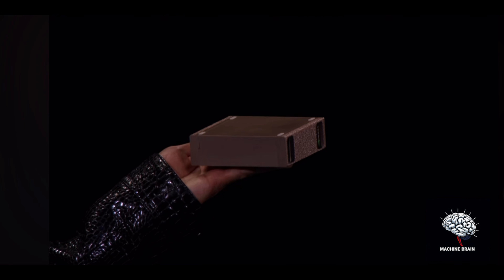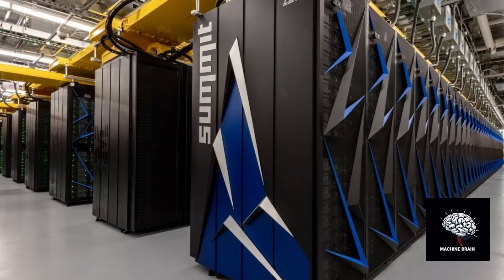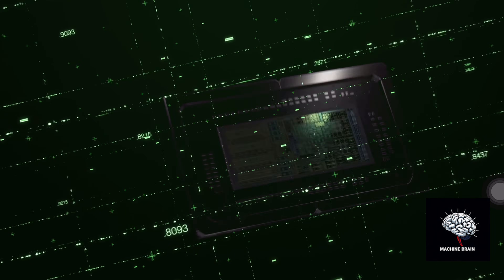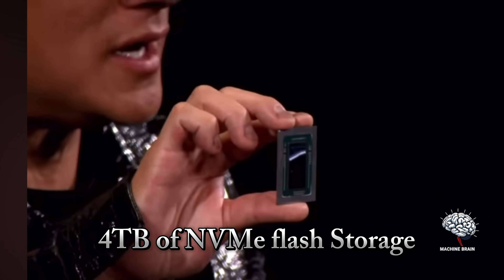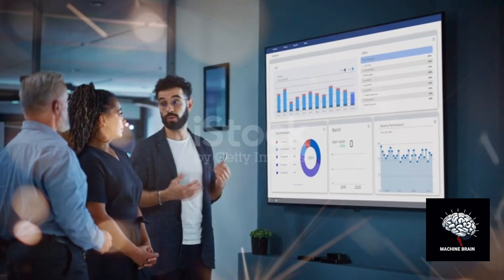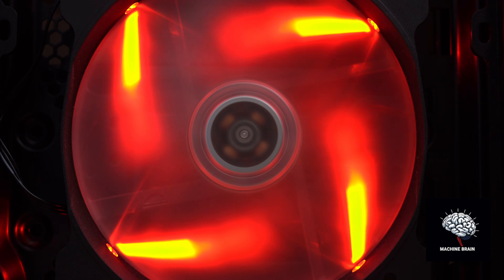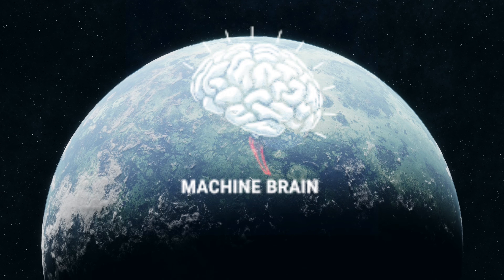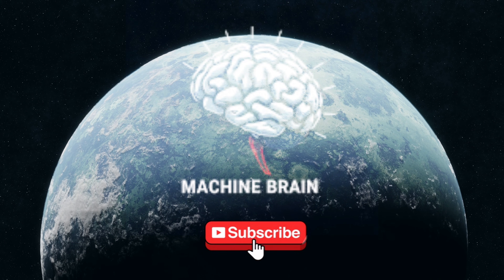"NVIDIA DIGITS: $3000 AI Supercomputer That's Changing Everything | Petaflop Performance Unleashed"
NVIDIA's Project DIGITS unleashes a revolutionary $3,000 AI supercomputer that transforms computational boundaries, delivering petaflop-level performance in a desktop-sized marvel. Equipped with the Grace Blackwell Superchip, this device empowers professionals to process AI models with 200 billion parameters, offering unprecedented local computing capabilities across healthcare, robotics, financial analytics, and creative domains. Compatible with PyTorch and TensorFlow, DIGITS democratizes advanced AI research, providing supercomputer-grade performance without cloud dependency. A game-changing innovation that puts massive computational power directly into innovators' hands.